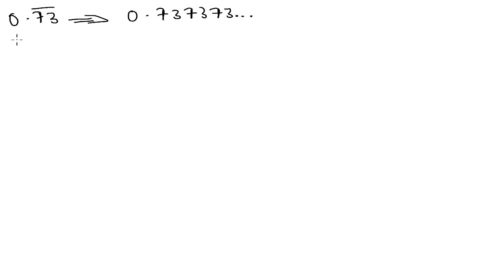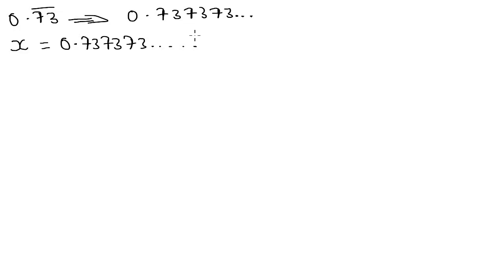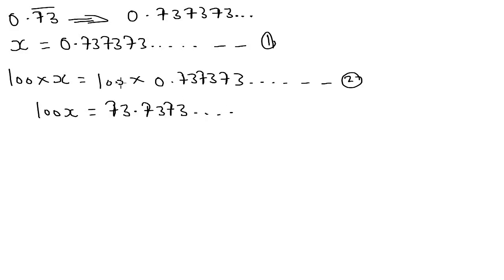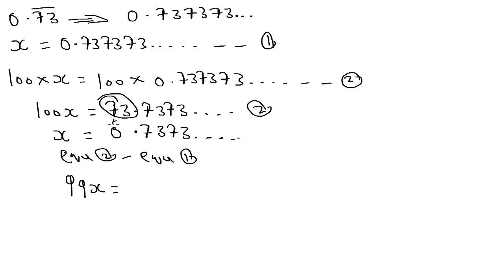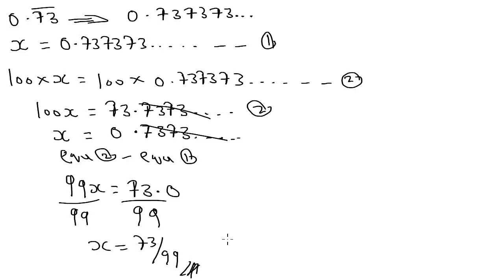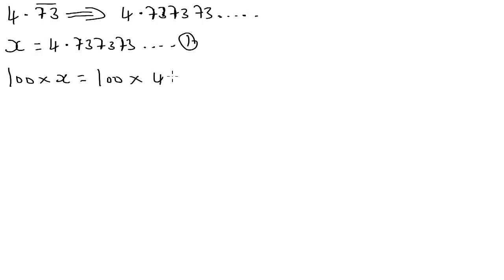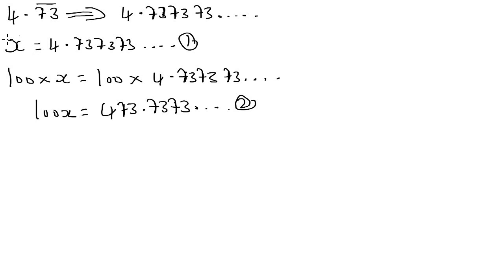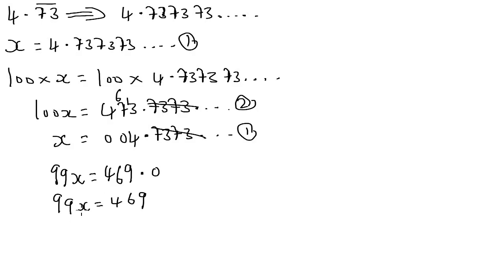How to Convert Recurring Decimals to Fractions (Easy Method!) 2 of 2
Struggling with recurring or repeating decimals? In this video, I’ll show you the quick and easy method to convert recurring decimals (with up to two digits repeating)  into a fraction — step-by-step, with clear examples!